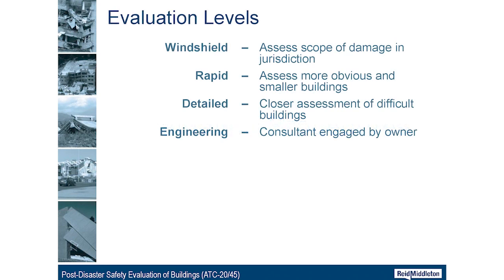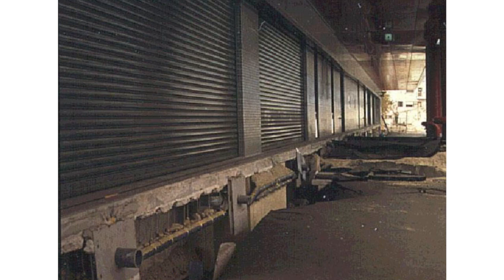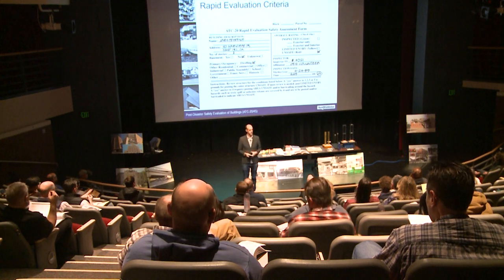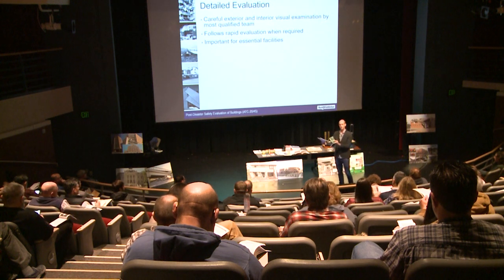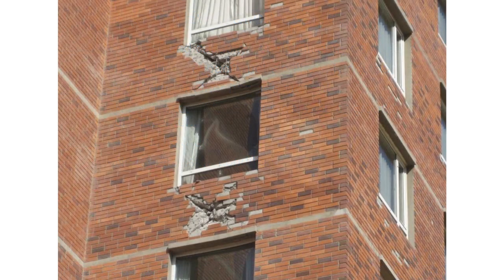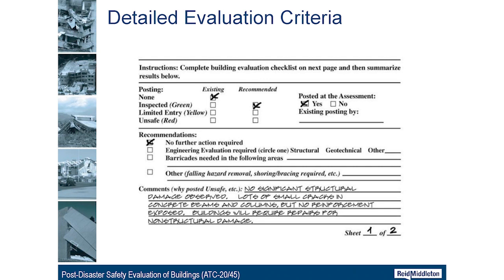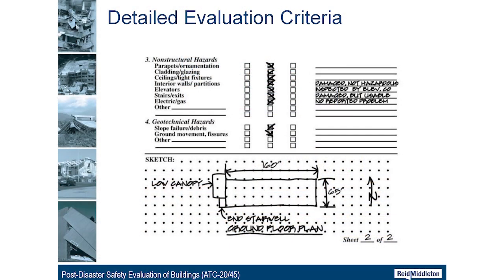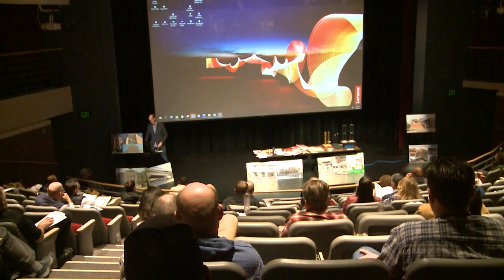ATC2045 3 Evaluation Procedures REAP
City of Everett was given rights to this training video for internal use only. Distribution or sharing of this video is prohibited.